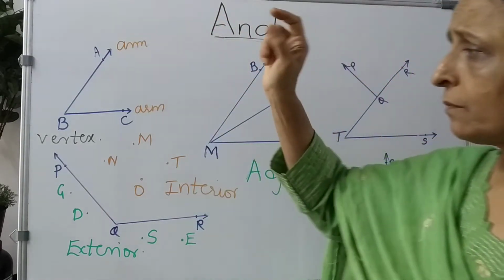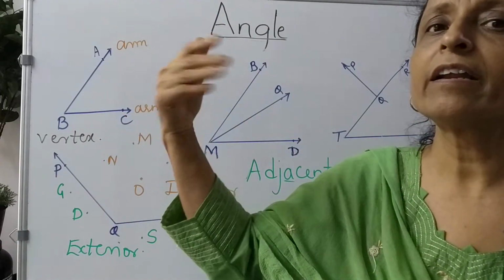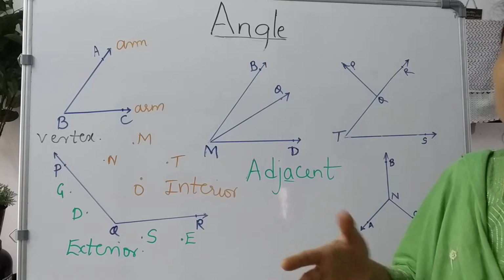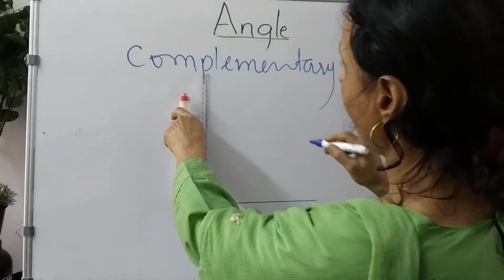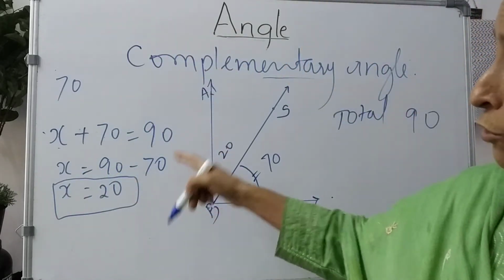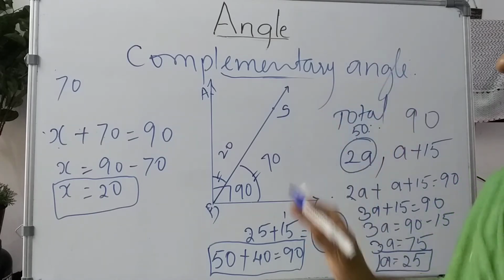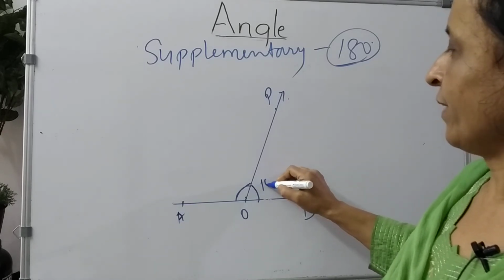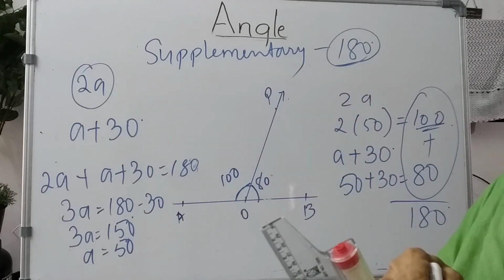Angles and pairs of Angles(part-1)7th std SSC syllabus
Angle, interior of angle,adjacent angle, complementary angle,supplementary angle explained in simple manner.